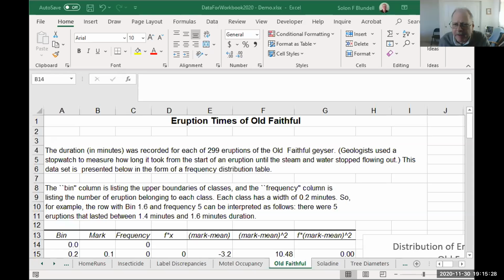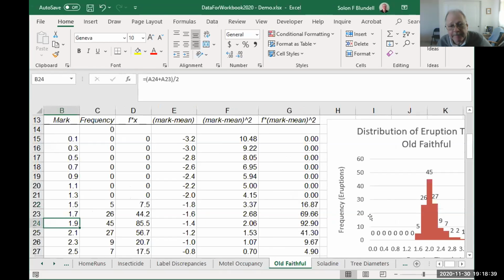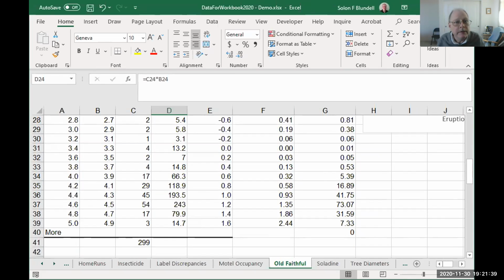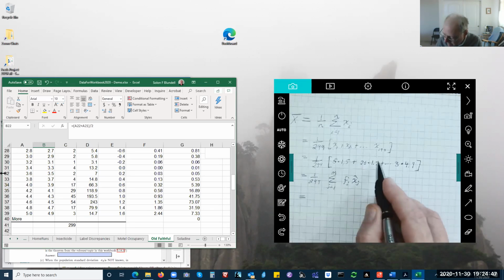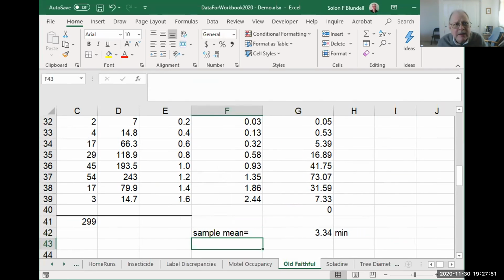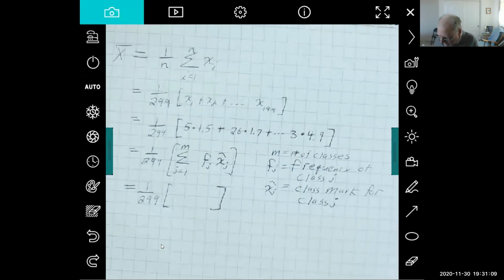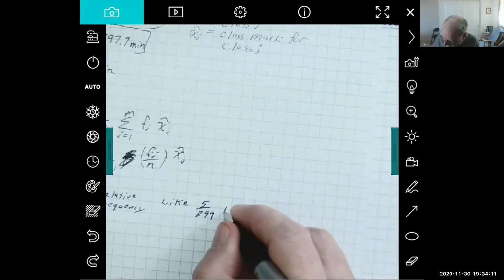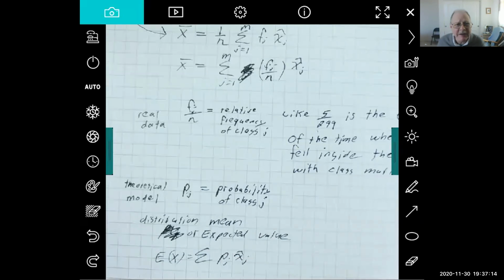Old Faithful Geyser Sample Mean GMT20201130 191436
Finding the margin of error in an example where the data comes from a frequency table (instead of a raw data table).